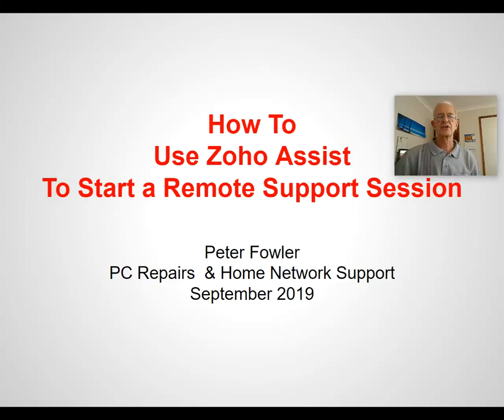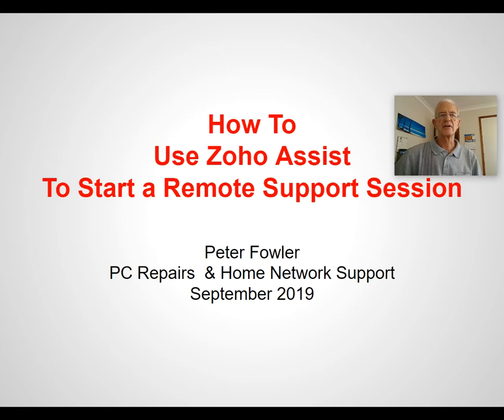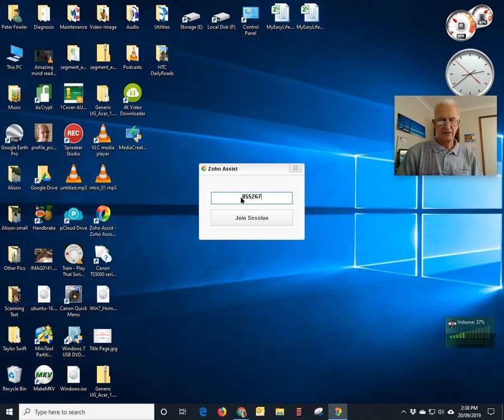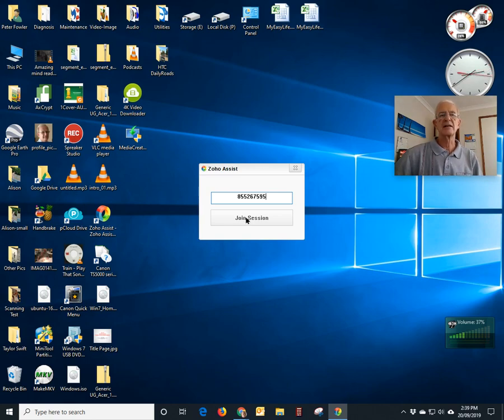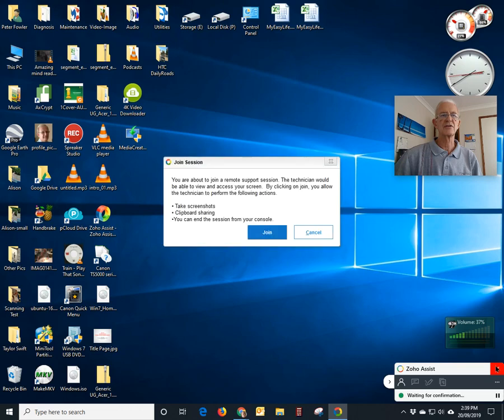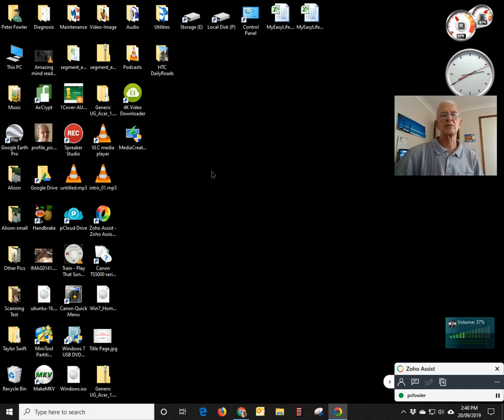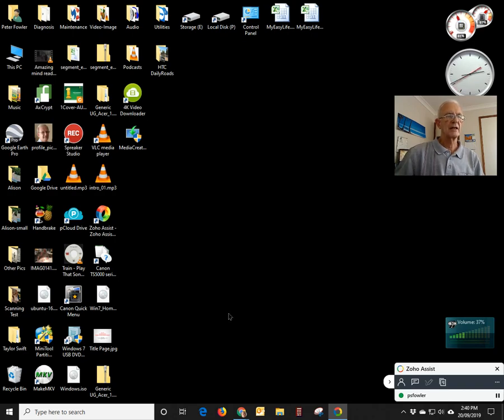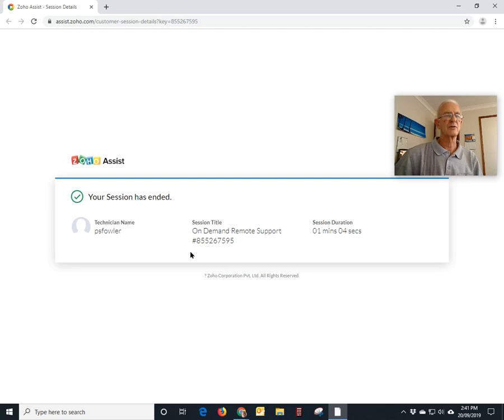Initiating a Zoho Assist Support Session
Shows how to initiate a remote support session using Zoho Assist. Shows the steps and the various stages of confirmation. Also how the session is ended.